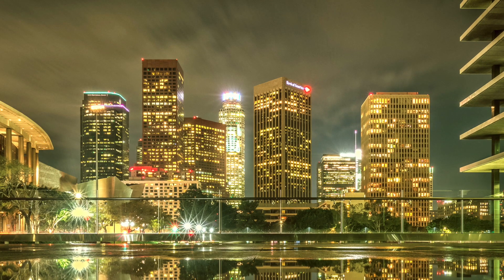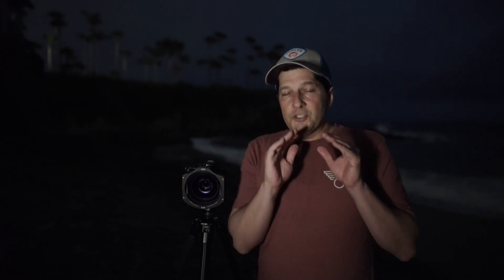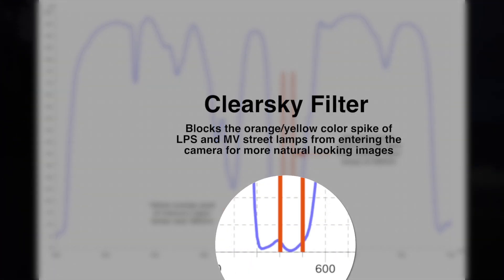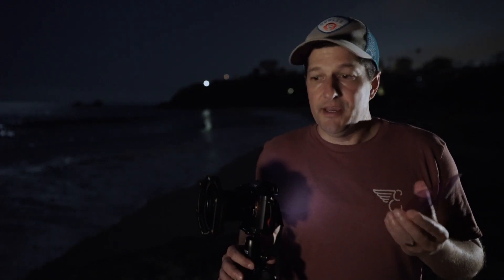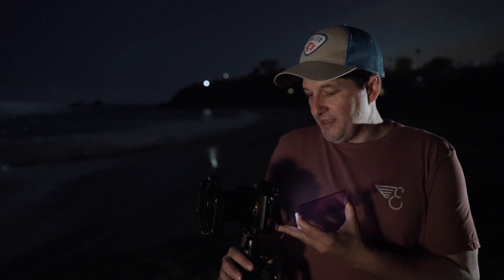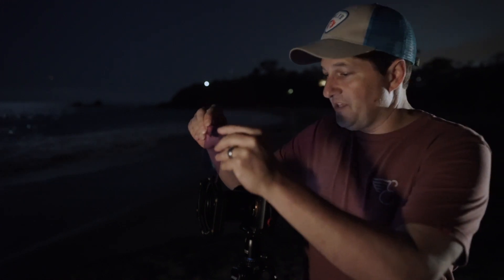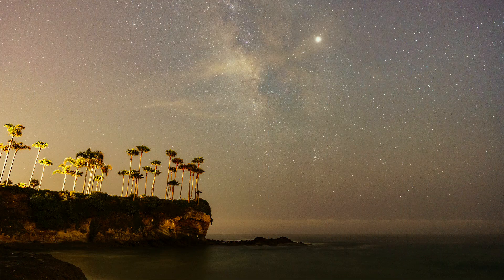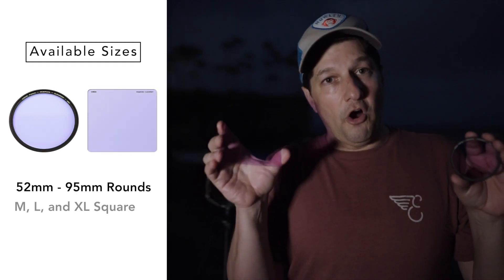Cokin Nuances Clearsky Light Pollution Filters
The NEW Light Pollution filter from Cokin targets the yellow/orange color spike created by Low Pressure Sodium Vapor and Mercury Vapor Street lights. The filter blocks a specific band of color before it ever reaches the camera. You will see more true-to-life colors, more detail, and increased contrast.

The filters are available in:
Rounds Sizes - 52mm - 95mm
Square Sizes - P-series (84mm), Z-pro series (100mm), and X-pro series (130mm)